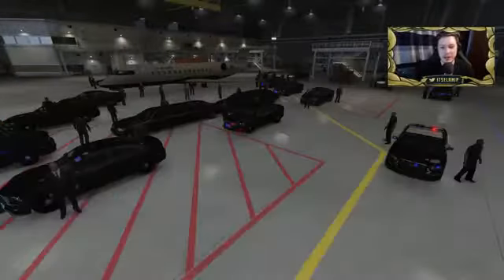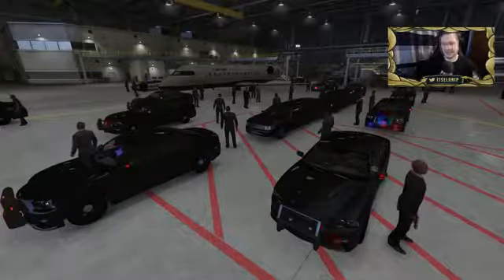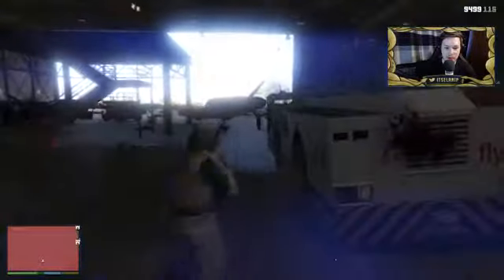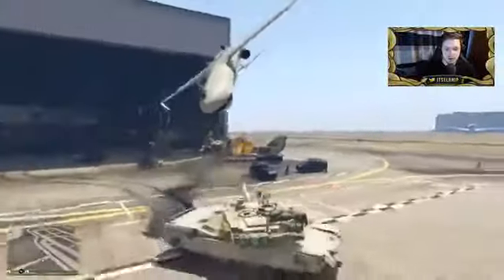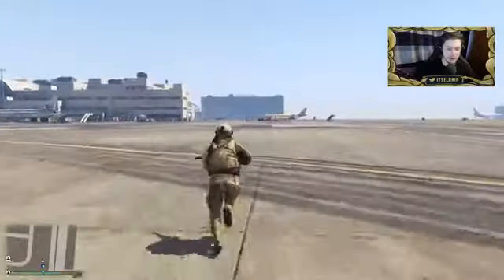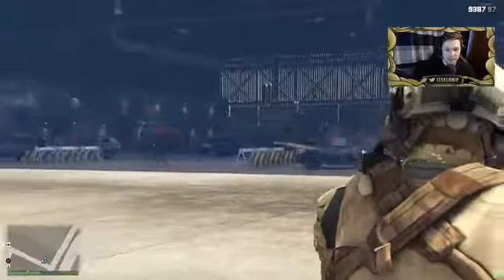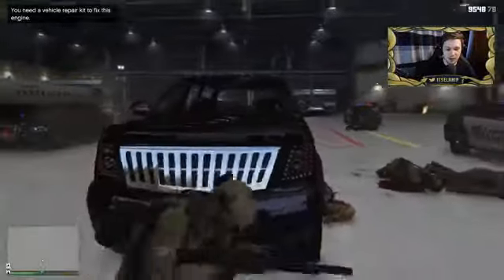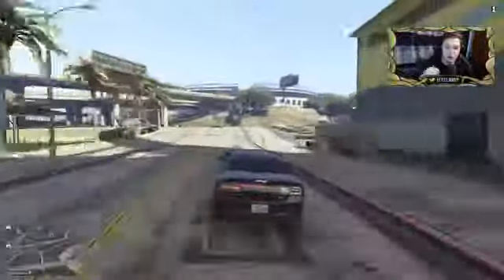GTA 5 - President Arrival at Los Santos Airport (Huge Security Lock down)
This video is about GTA 5 - President Arrival at Los Santos Airport (Huge Security Lock down)

This video is about ► GTA 6 Graphics - ✪ M.V.G.A. - Cars Gameplay 3 Ultra Realistic Graphic ENB MOD PC - 60 FPS - 10

Download Link Below And INFO

No "Real" cars or "People" where harmed in the making of this film.

Graphics - Ice 2.1 Final with my tweaks By iCE La Glace

Roads - HD Roads for Manhattan - V 1.1 By Lord Neophyte

HD Textures - By Lord Neophyte

Music - 1st Infected Euphoria By MachinimaSound.com 2nd Fast Forward By MachinimaSound.com - Dimensions Volume One
GTA San Andreas Real Life, We've been filming this epic GTA San Andreas real life video over the past month. We've taken the best GTA elements to make the Grand Theft Auto world come to life, from GTA San Andreas to Los Santos I hope you enjoy this GTA San Andreas in real life video.

Glidecam hd 4000

Filming location
United Kingdom - Eastbourne East Sussex
Brighton & Hove - Sussex Downs college

AudioMicro
Fullscreen Partner

Notify your local police before filming on the streets with replica weapons, The guns seen and used in this video are Airsoft guns.
Grand Theft Auto 6 Real Life